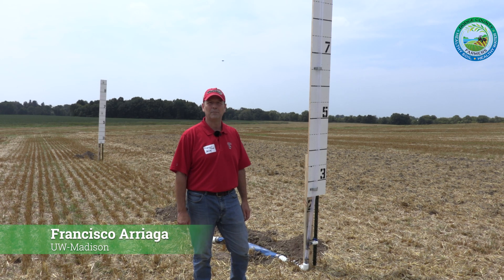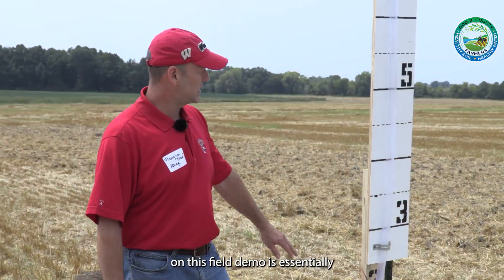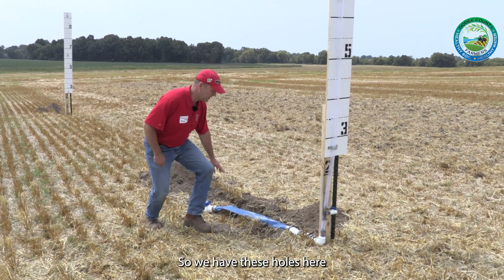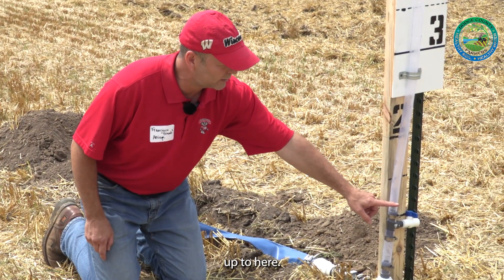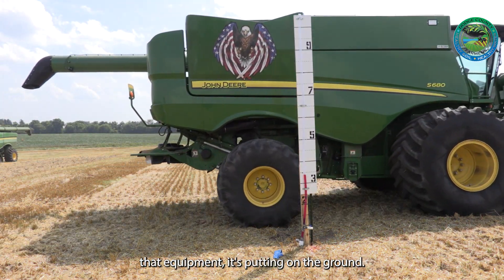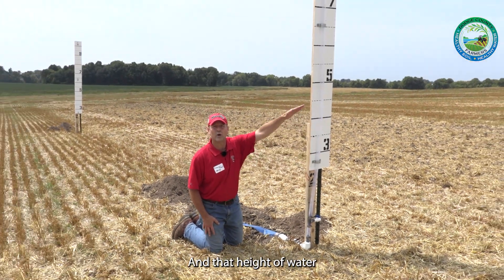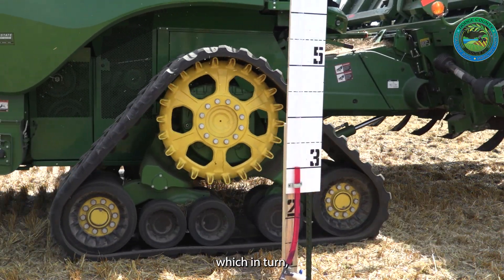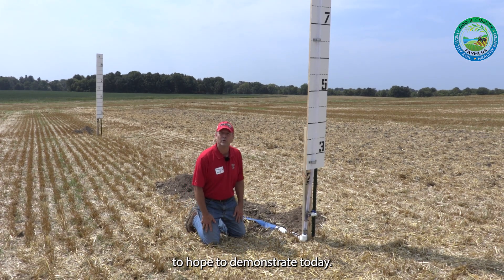Soil compaction pressure test - tire vs. track combine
Francisco Arriaga UW-Madison Associate Soil Science professor, presented a buried pressure bulb test to demonstrate the difference between a tire and track combine at Dodge County Farmers field day. Using this demonstration, he can measure the pressure the equipment puts on the ground, increasing the risk of soil compaction.